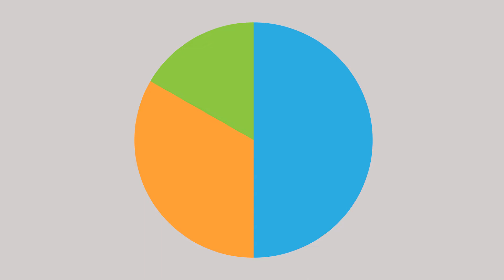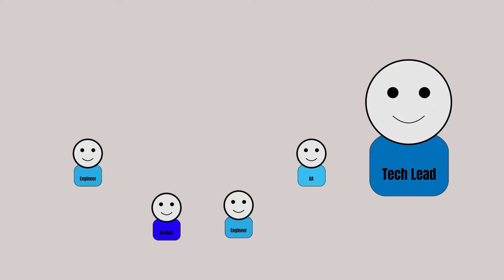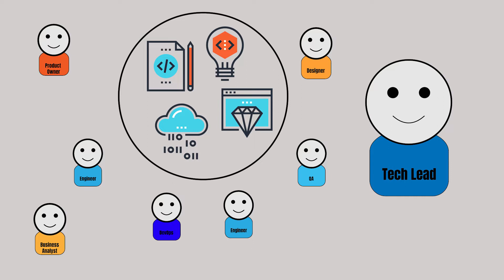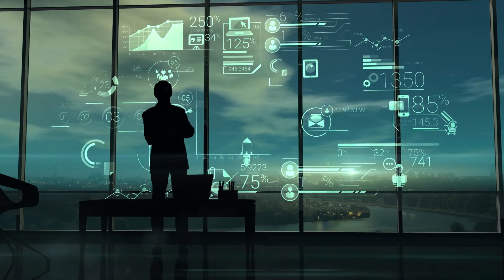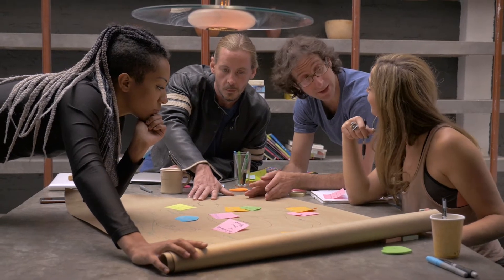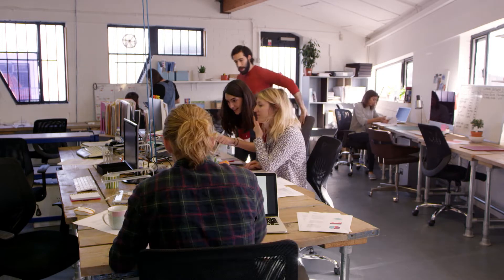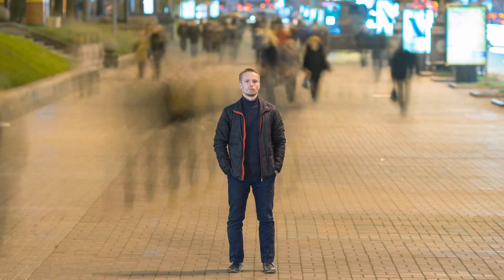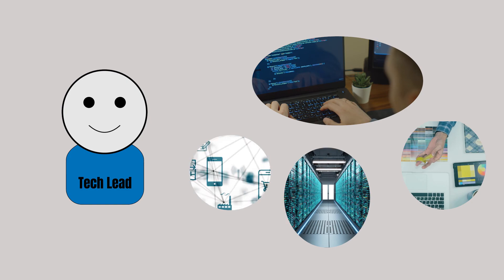Tech Lead Explained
The Tech Lead is the heart of an engineering team so learn why they're so important. Agile teams need technical leadership to manage the build, work with the business and ensure everything works.

Key Topis:
- What does a teah lead do?
- Who makes a good tech lead?
- When does a team need a tech lead?